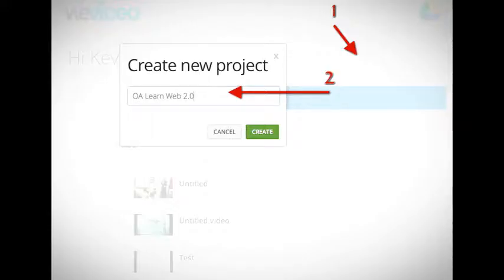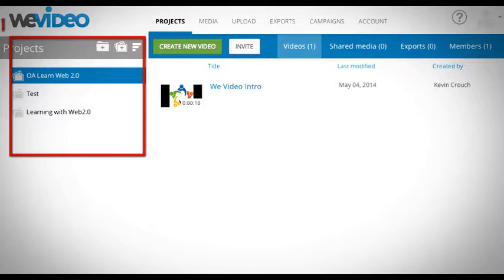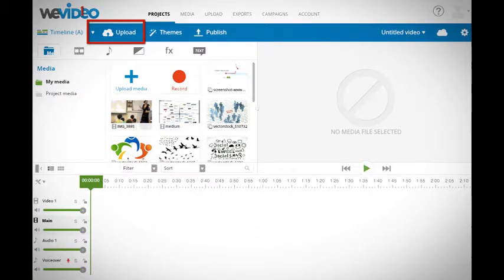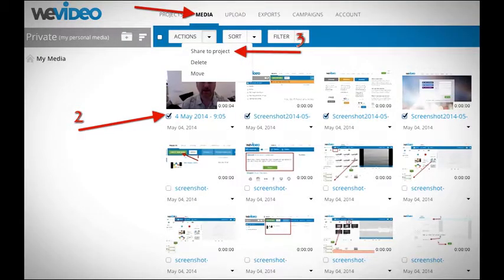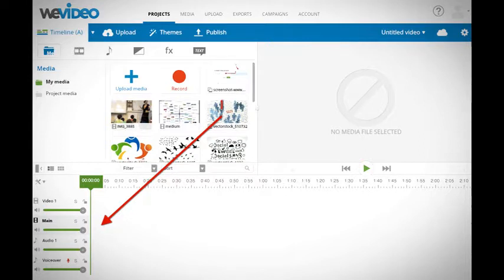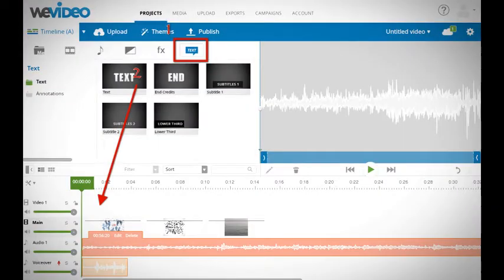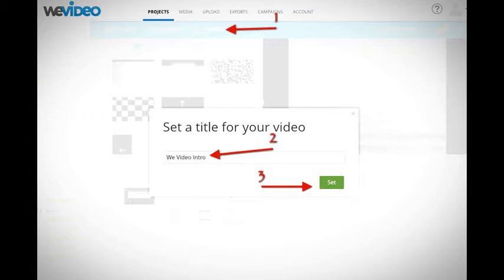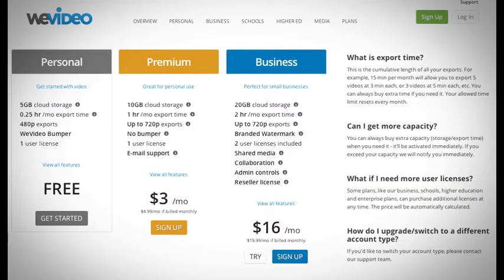Getting Started with We Video